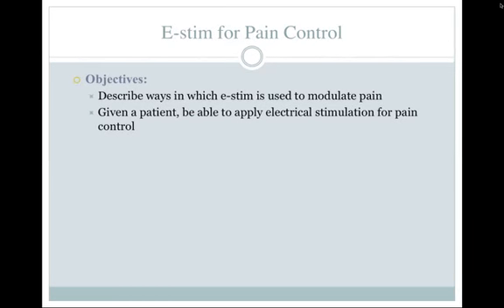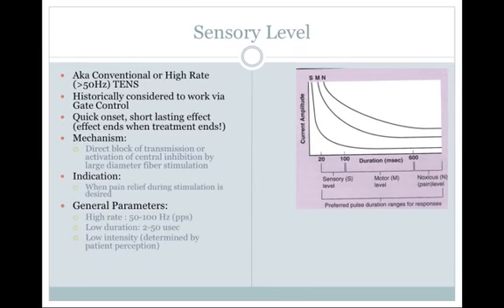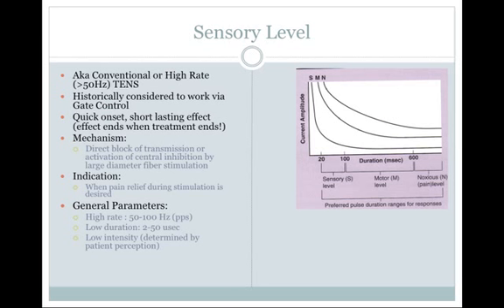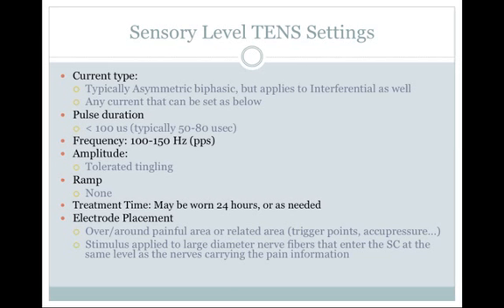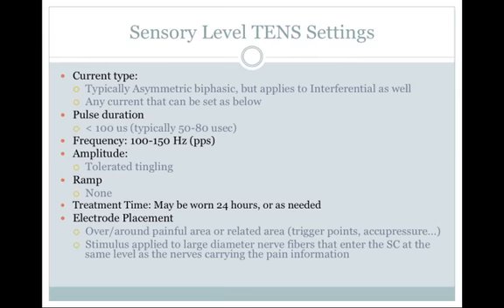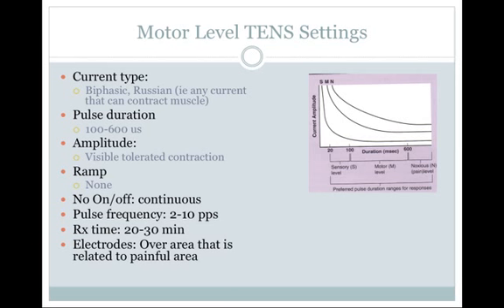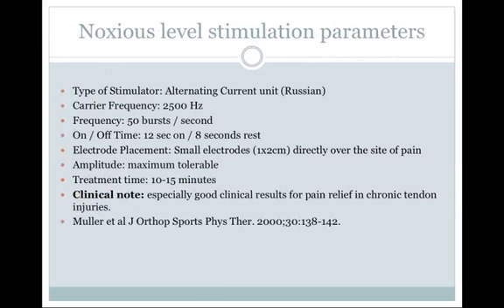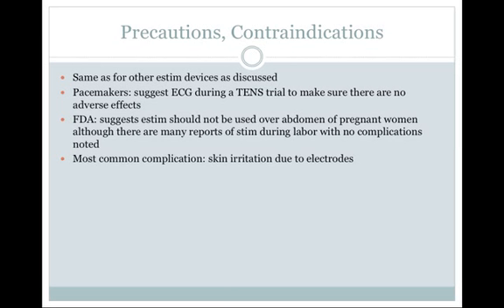Estim for Pain Relief Types of Current 1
Lecture on types of electrical stimulation for pain relief.